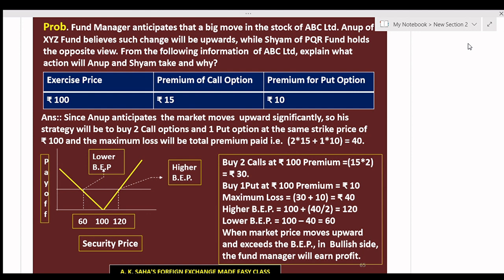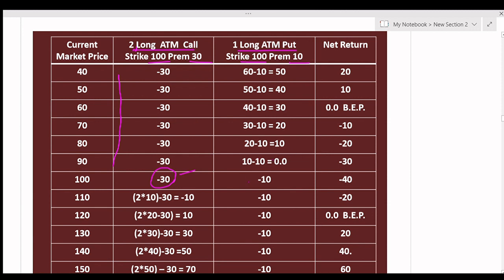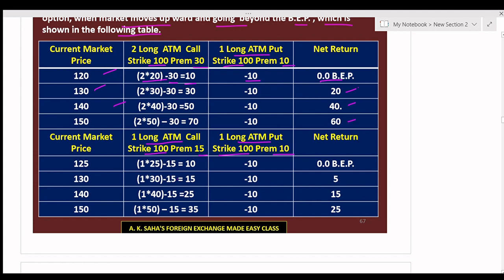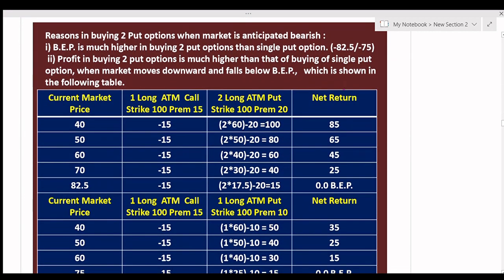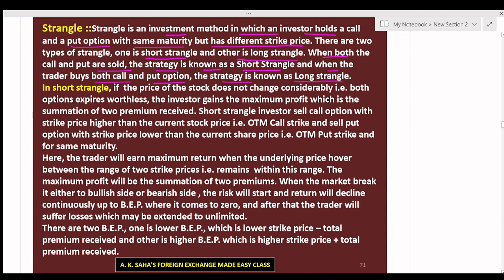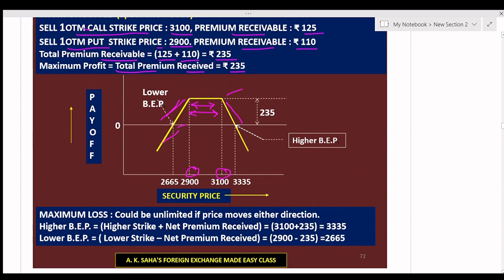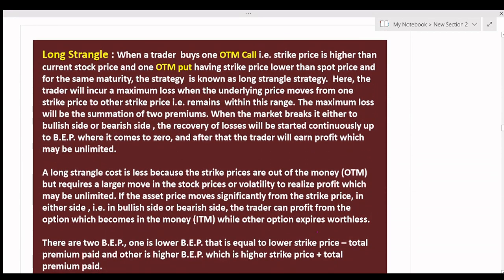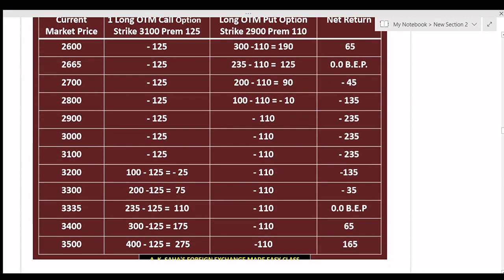FOREX CLASS 26 OPTION TRADING PART 10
Problem on Short Straddle & Its Solution, Short Strangle & Long Strangle